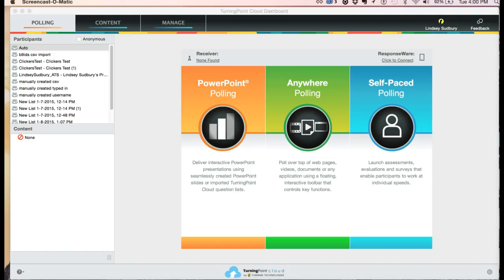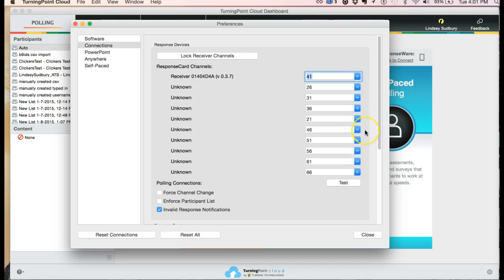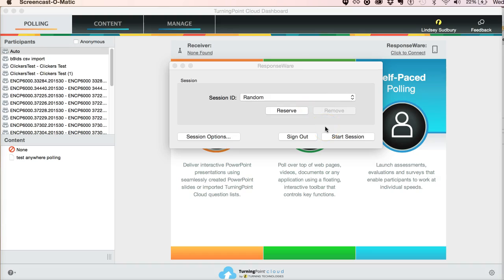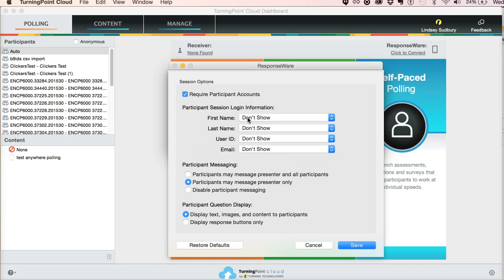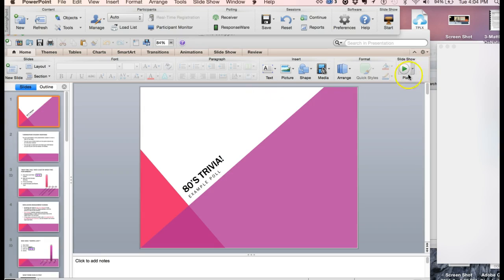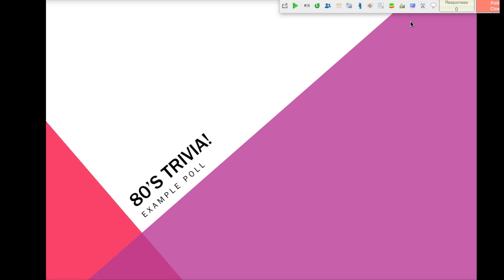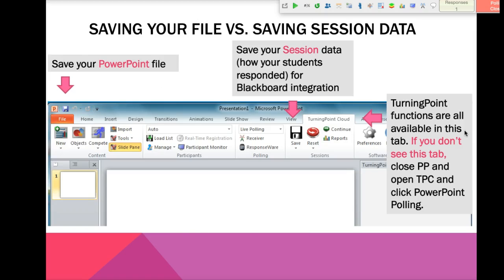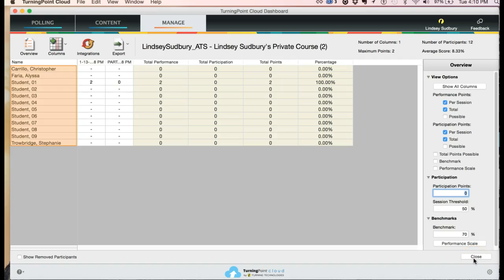Running a PowerPoint Polling TurningPoint Session v2